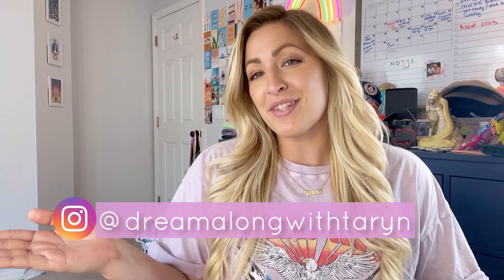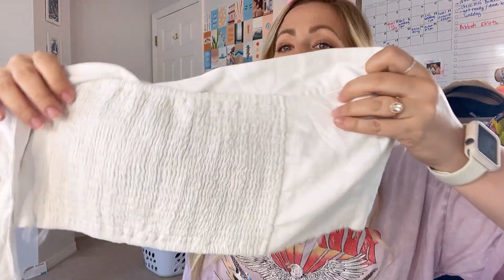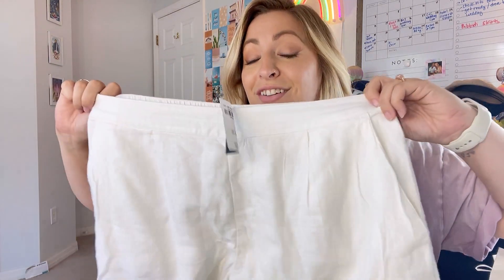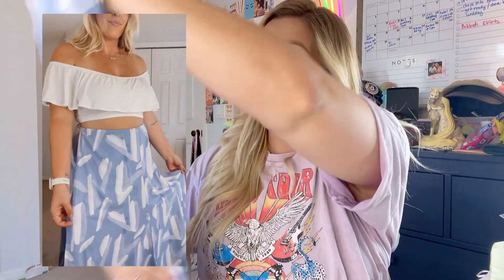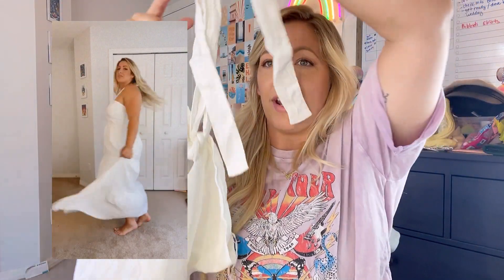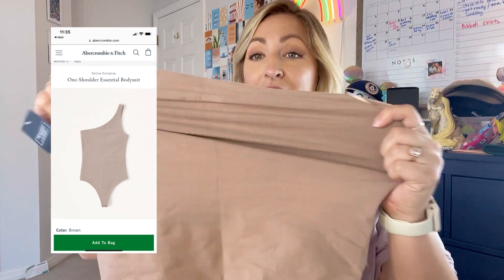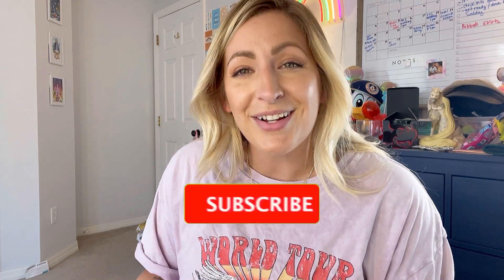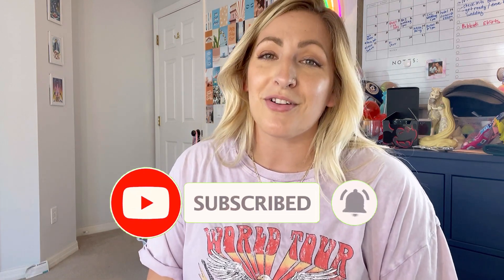Abercrombie and Fitch Try on Haul || Curvy L/XL | May 2022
I'm back with another fun try on haul and this time iI have teamed up with one of my favorite brands, Abercrombie.  I have not shopped at Abercrombie in a hot minute so I was very excited to try it out again and give my opinions and thoughts on their newest collections.

I hope you all love this video. This is really where I want to take my channel and If you like these I will continue to make them!  Let me know which outfit was your favorite below!

Measurements:
Height 5'3"
chest: 38
waist: 34
hips: 43
size 8/10 American eagle
size 12/14 Abercrombie

(curve love 90s 32W reg medium wash)

  * Makeup tips and tutorials
  * Fashion look books and reviews
  * Shopping Hauls
  * My Florida Life Vlogs- Beauty, Health, Lifestyle, Fashion